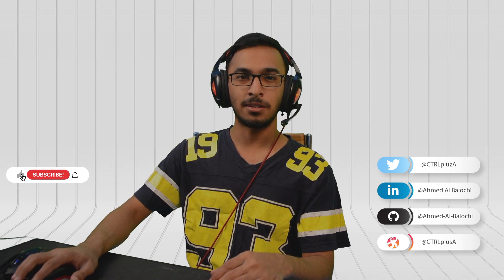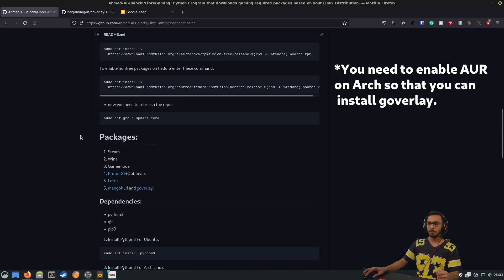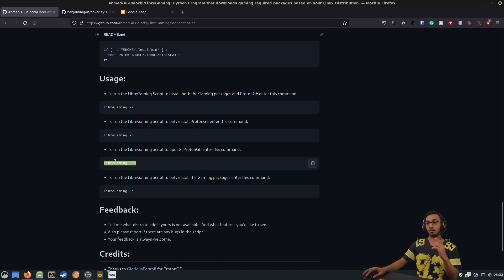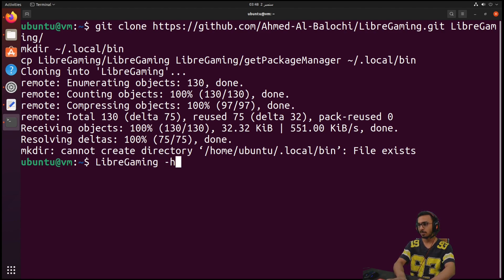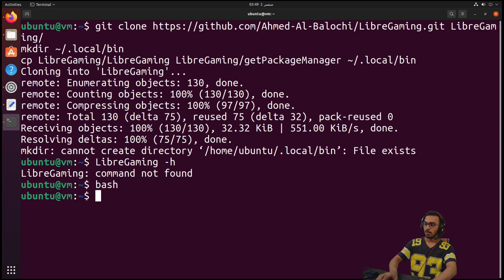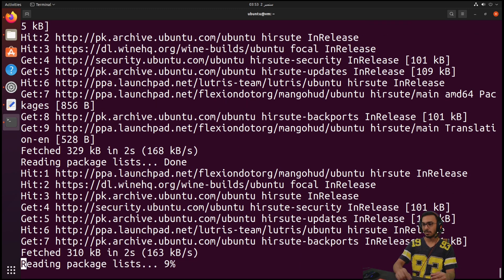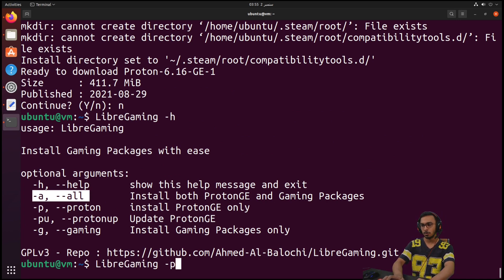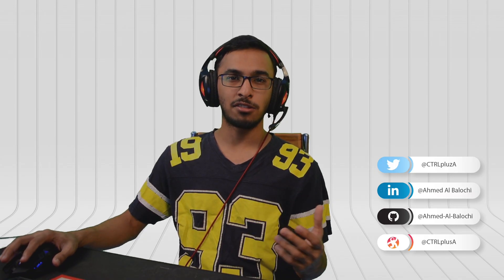Install Gaming packages and Proton-GE with one command!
In this video, I showcase a program that I made called LibreGaming that installs Wine, Steam, Lutris, goverlay, and Gamemode all in one click.
It installs the right packages based on your Linux distro, until now the Ubuntu, Arch Linux, and Fedora are supported.

I hope you like this tool. any feedback is welcome.

to install LibreGaming:
pip3 install LibreGaming

My channel is also available on Odysee.